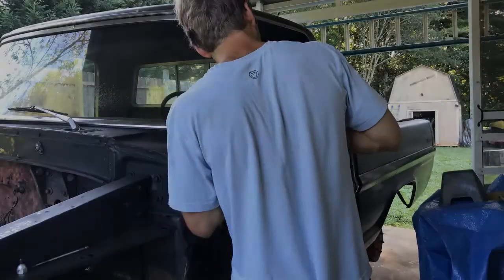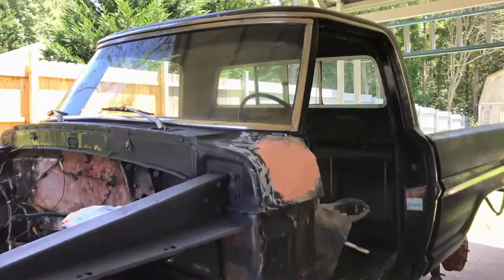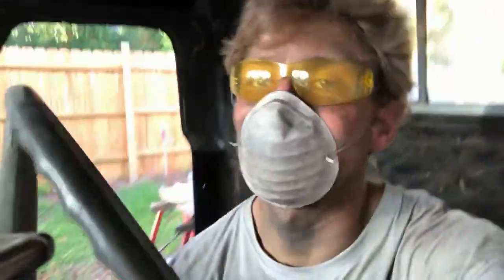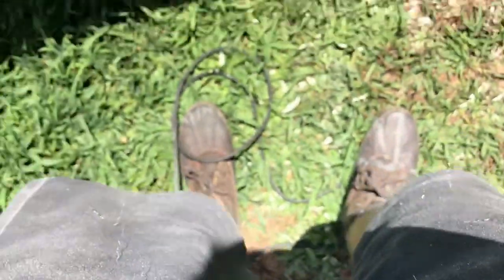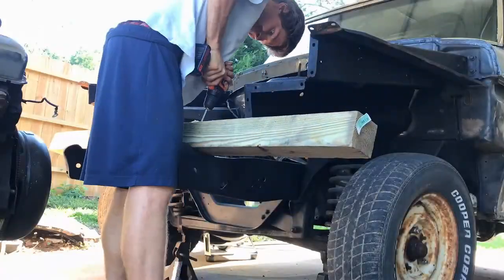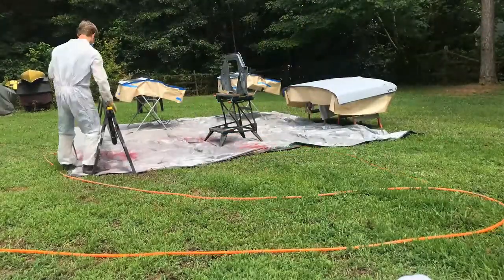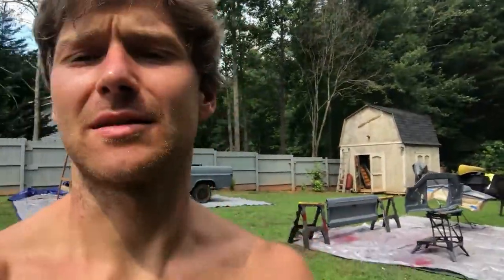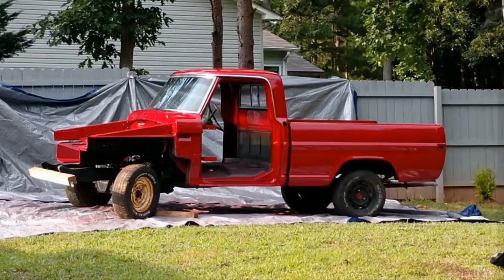S2E2 - PAINTING the 1971 F-100 (Fix and Flip)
Hello again to all you tubers out there and welcome to episode 2 of the 1971 F-100 fix and flip here on STP1440.  With out goal of turning our total profit of $2500 form season 1 into $5000 by the end of season 2, we need to make at least another $2500 more on this truck fix and flip.

Watch and see some the magic to the madness of automotive painting as I prep and paint the ole Ford!